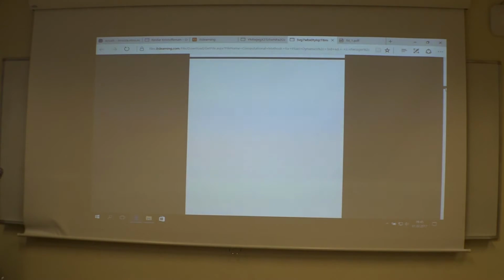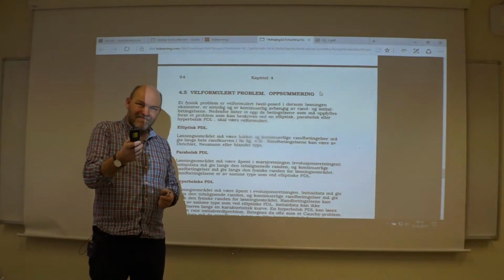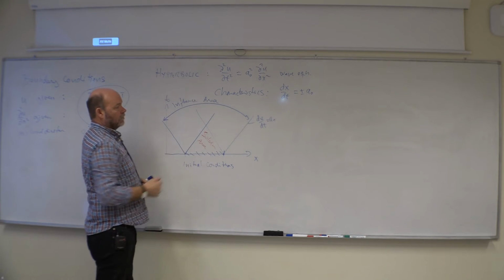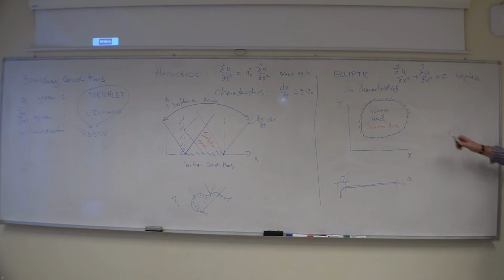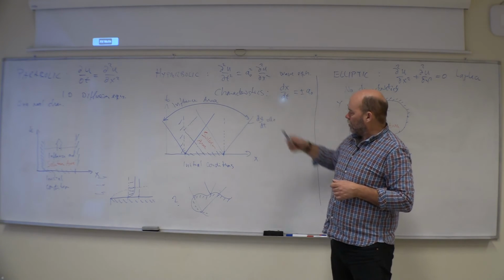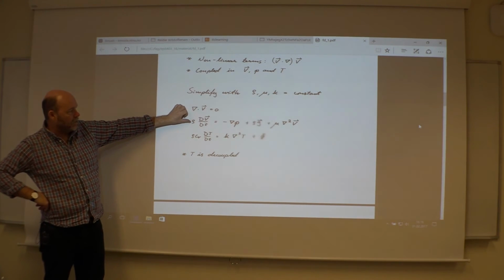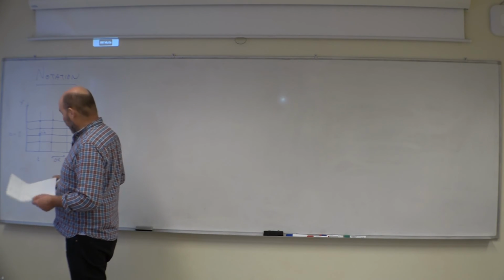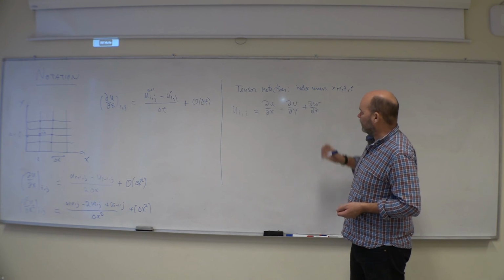EP8403 Lecture 1-B (01.02.2017)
Classification of PDEs.